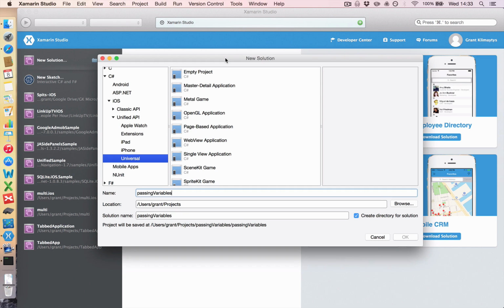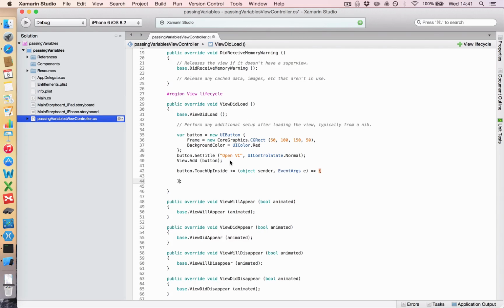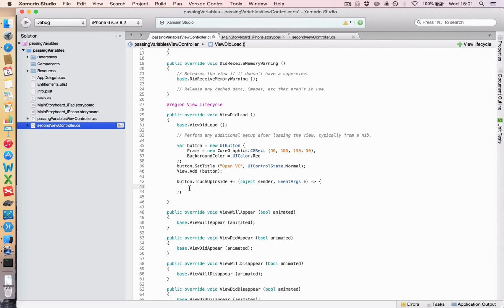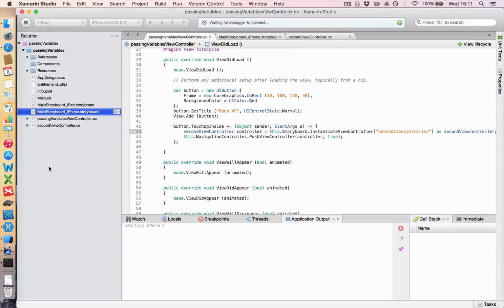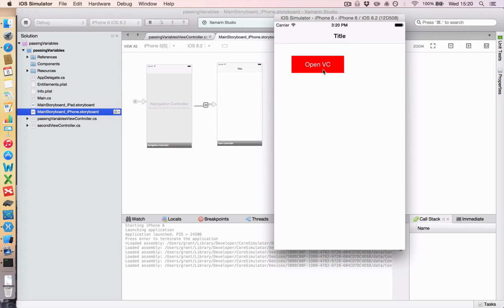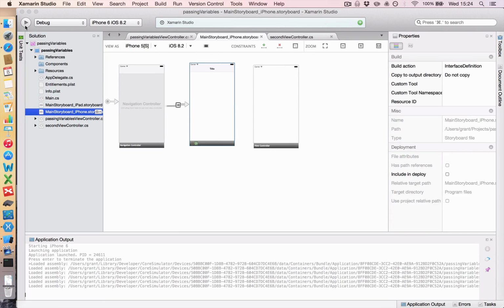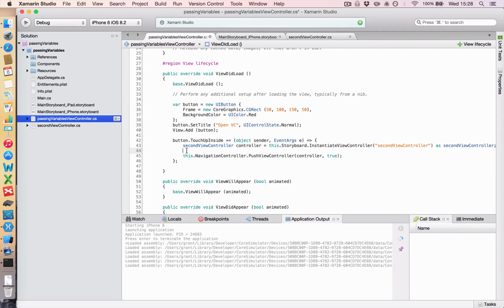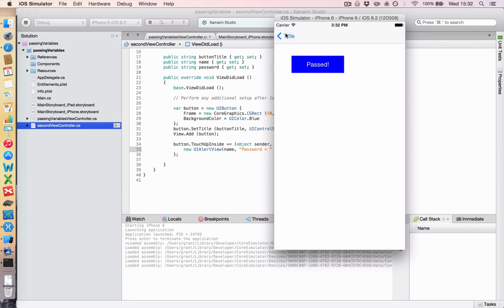Xamarin iOS Tutorial 3.3 - How to Open a New View Controller (UIViewController)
This is part of a Xamarin course that I created to turn you into a rockstar developer! Find out more here:

Ever wondered how to open a new UIViewController in Xamarin iOS?

Wonder no more! I show you exactly what you need to do!

BONUS: I show you a few bugs that Xamarin introduced (should be fixed now).

BONUS 2: I also show you how to pass variables from one view controller to another (last part of video).